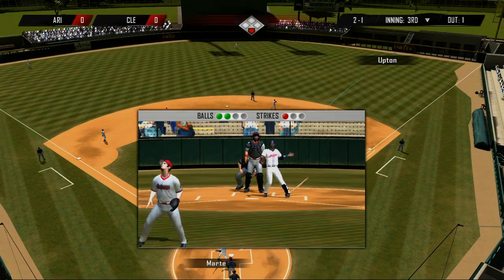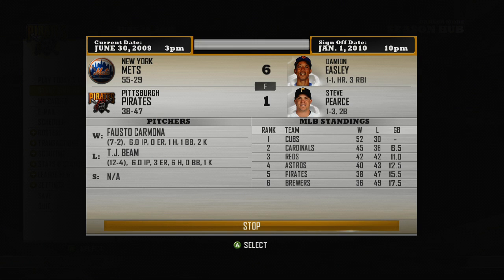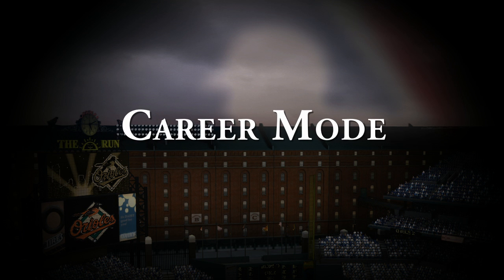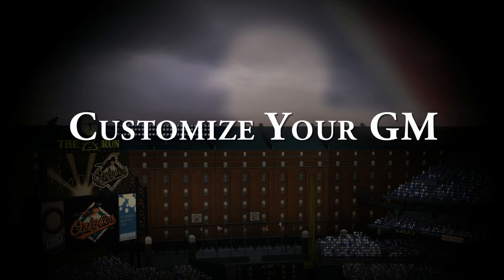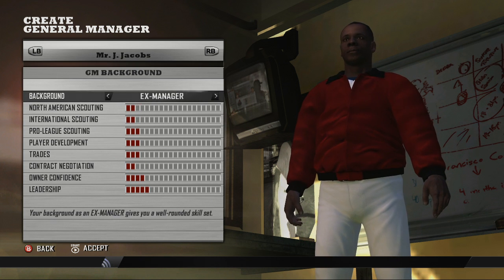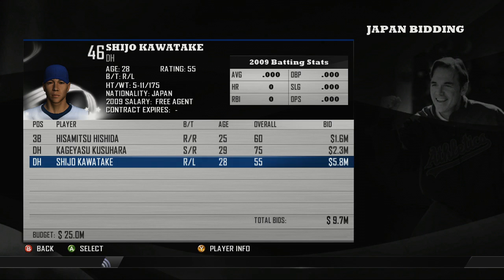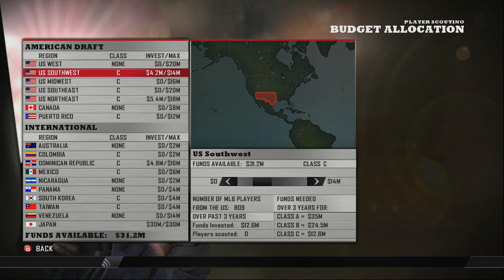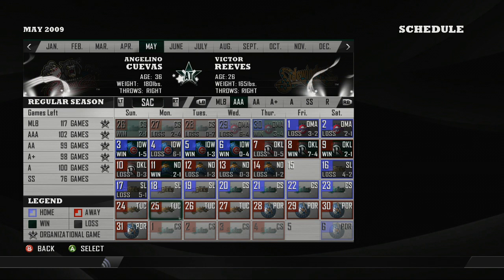MLB Front Office Manager 1st Dev Diary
MLB Front Office Manager gives baseball fans the chance to experience their dream job. Take the reins of your favorite Major League team and build a championship roster.  Make trades, sign free agents, draft prospects and manage games all the way from Spring Training through the Playoffs.  Available this Winter for Xbox 360, PlayStation 3 computer entertainment system and Games for Windows, MLB Front Office Manager is the only MLB licensed game to give fans total control of an MLB franchise.